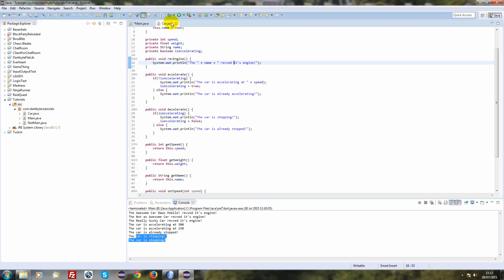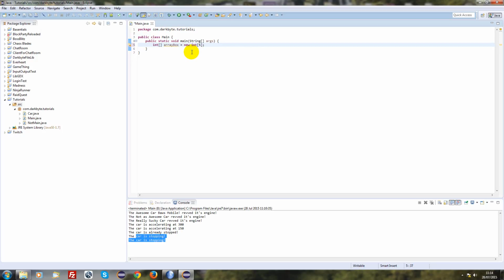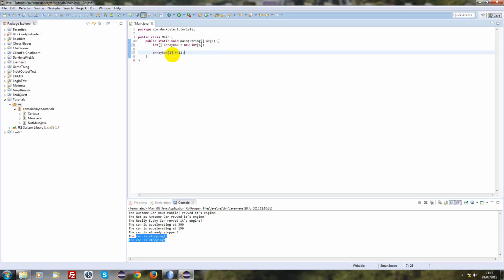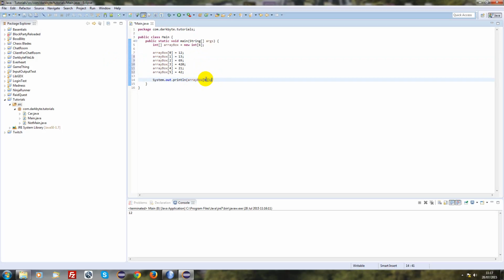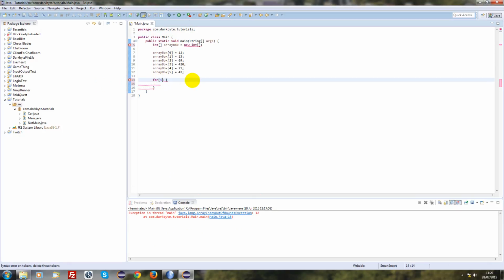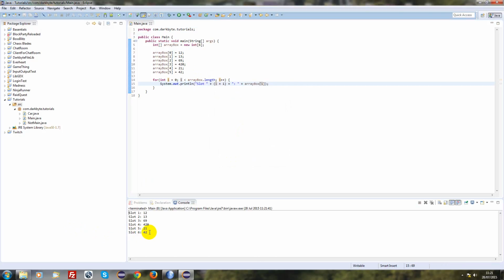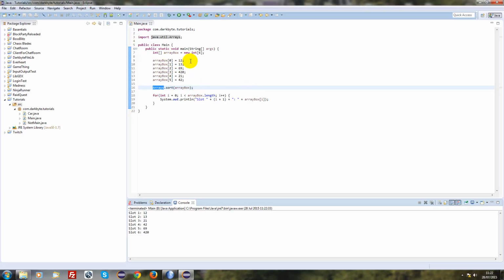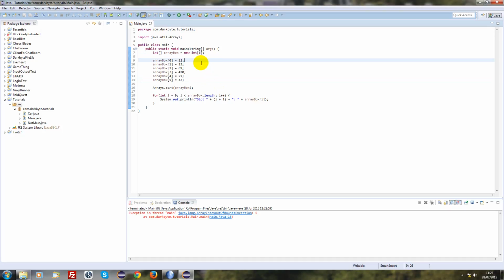JAVA TUTORIAL - EPISODE 12